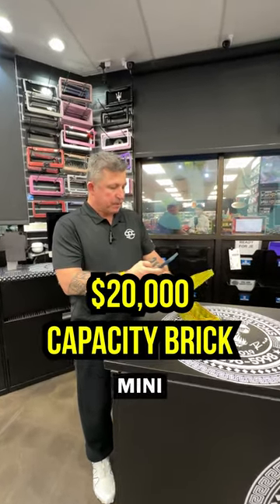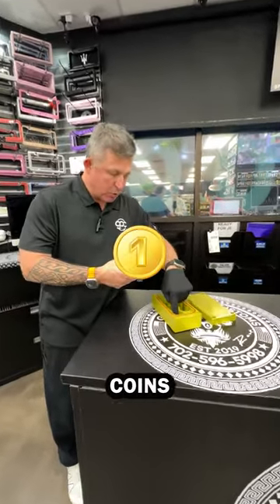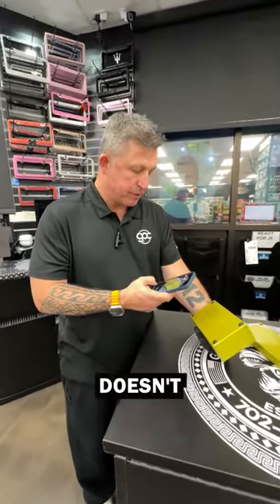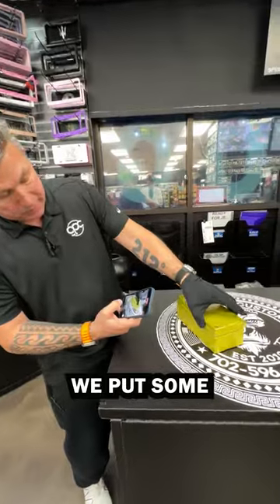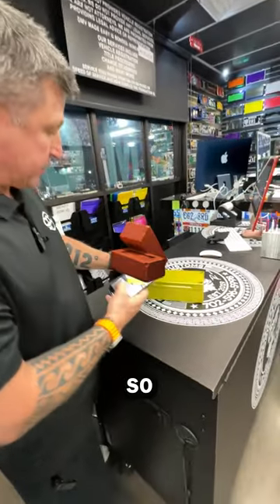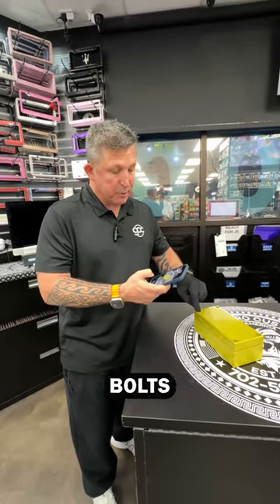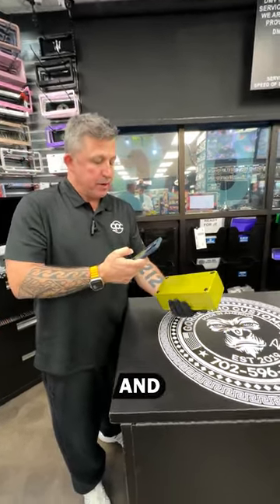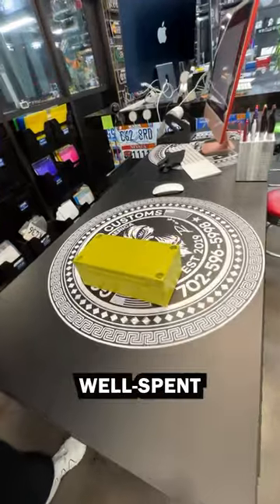💦💰 Water Tight Brick: The Perfect Solution to Keep Your Cash Safe | GorillaProCustoms.com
Protect your cash with our water-tight brick. Made from durable materials, this brick is perfect for concealing your valuables in any weather.

Check out our stunning Machine Finish Brick, perfect for holding your cash and adding a touch of elegance to your collection. Visit GorillaProCustoms.com today! 🔥 gorillaprocustoms moneybrick machinefinishbrick custombrick cashholder gorillaprocustoms